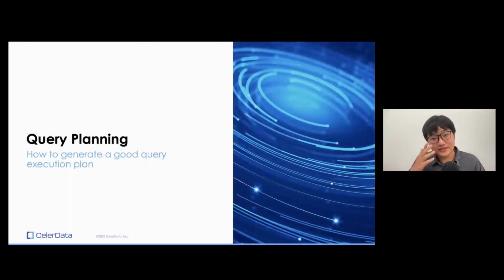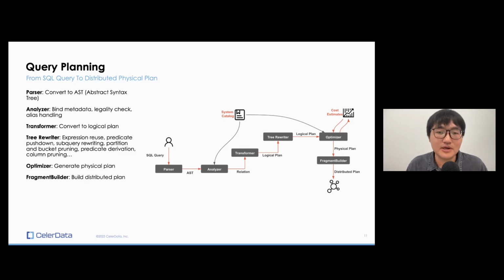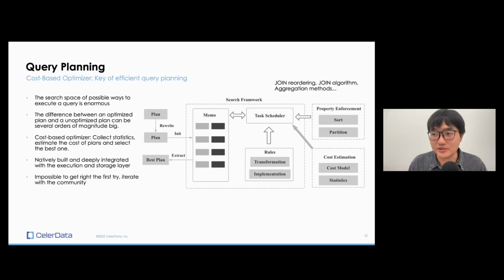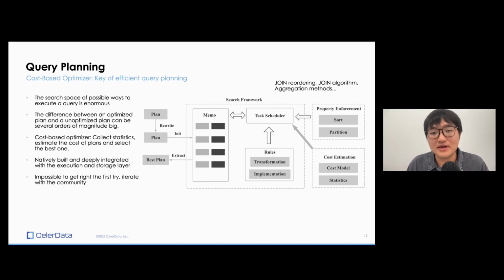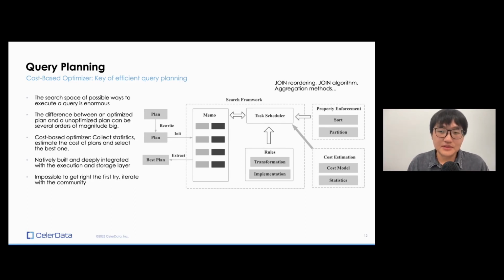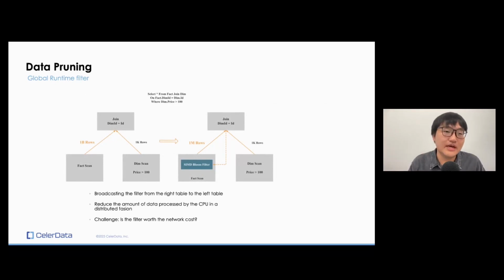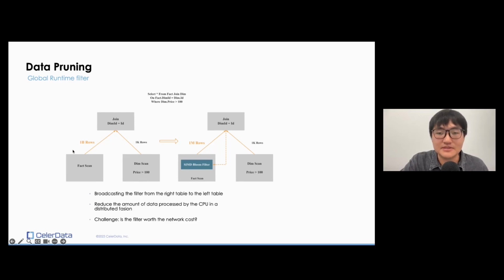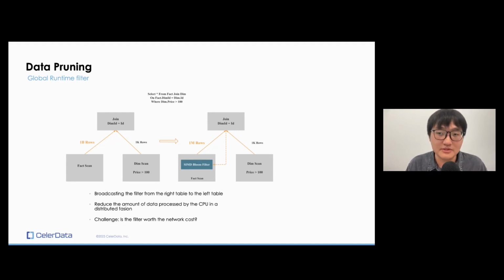Query Planning - How to Generate a Good Query Execution Plan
Delve into the world of query planning with StarRocks! This video sheds light on the multi-stage process of formulating an effective query execution plan and how StarRocks stands out in this domain.

🎥 Key Takeaways:
00:00 intro

00:09 The Journey of SQL Queries in StarRocks
⭐ Watch as an SQL query transitions through parsing to an abstract syntax tree (AST), undergoes analysis for metadata binding and SQL legality, transforms into a logical plan, and culminates as a physical plan through the optimizer. Grasp the pivotal differences between the logical and physical plans and the significance of the optimizer.

01:43 StarRocks' Cost-Based Optimizer Unveiled
⭐ Gain insights into the intricate world of StarRocks' cost-based optimizer. It's more than just heuristics; it's about leveraging real statistics to chart out the best query path. Understand its complexities, especially when dealing with tasks like join reordering, and learn about its iterative journey to efficiency, heavily influenced by the feedback from StarRocks' open-source community.

05:14 Data Pruning via Global Runtime Filter:
⭐ Dive into the concept of data pruning in StarRocks, especially the role of the global runtime filter. Using practical examples, explore how predicates can be ingeniously utilized to significantly reduce the data processed by the CPU. Additionally, delve into the challenges posed by distributed environments and the trade-offs between filter benefits and network costs.

This video is part of our Ditching denormalization in Real-time analytics: How StarRocks Delivers Superior JOIN Performance webinar. To watch it in full